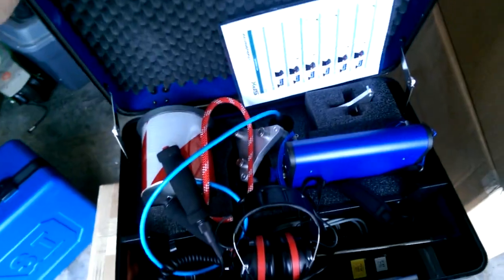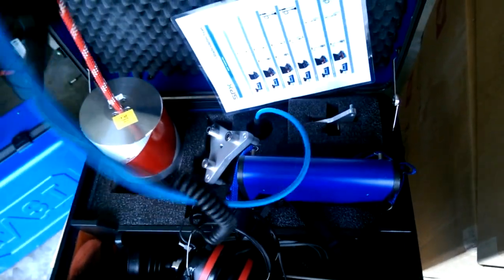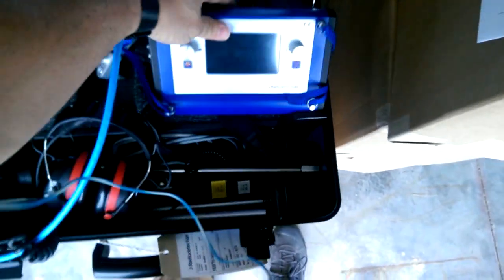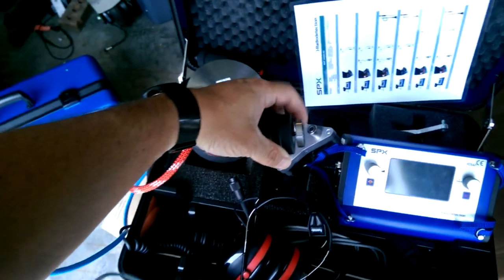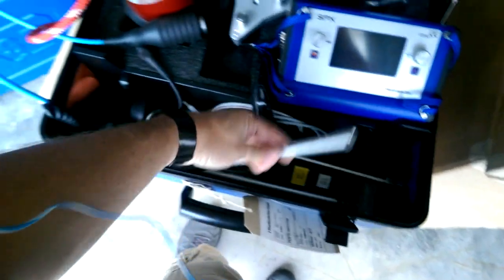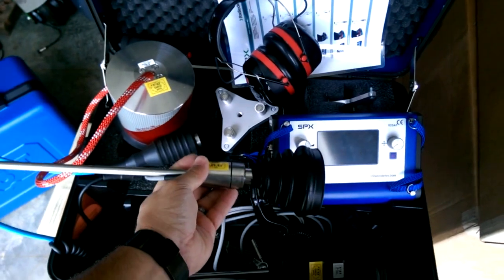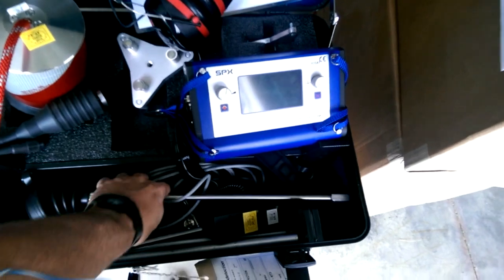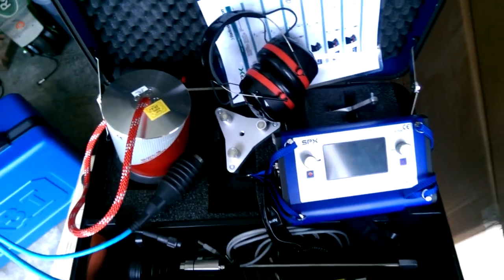RD547 Acoustic Water Leak Kit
Intro to the Radiodetection RD547 water leak kit.  What come in the kit.